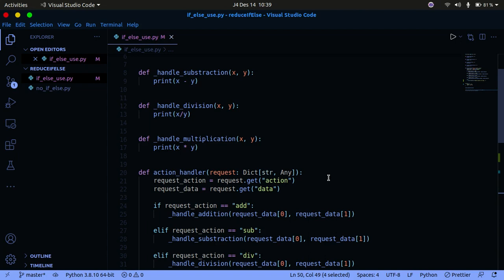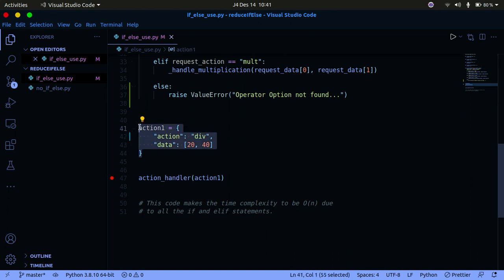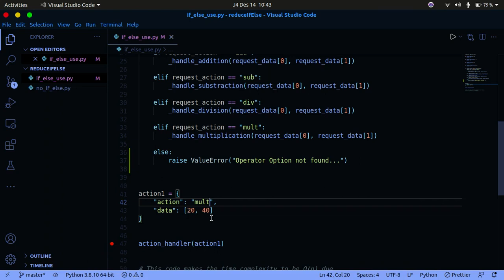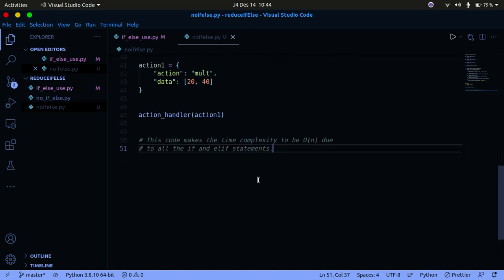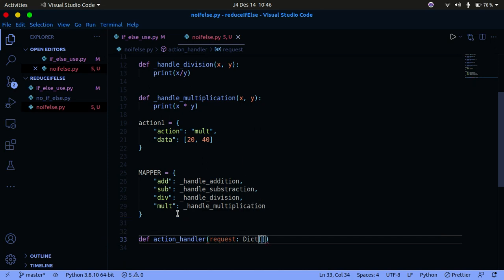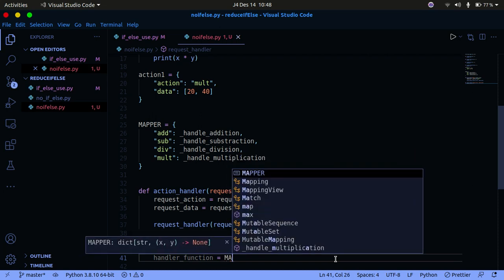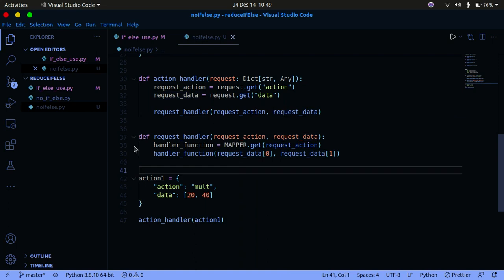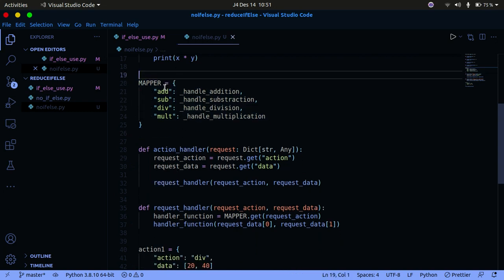Why not to use If and Else statements in Python | Python Trick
In this video learn how to increase speed of your Python programs by reducing the use of if and elif statements in Python.